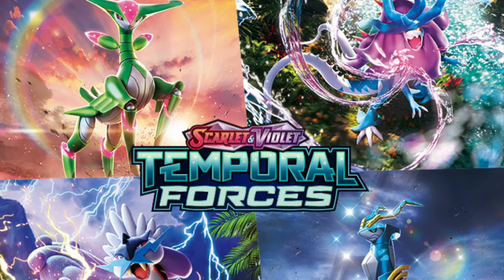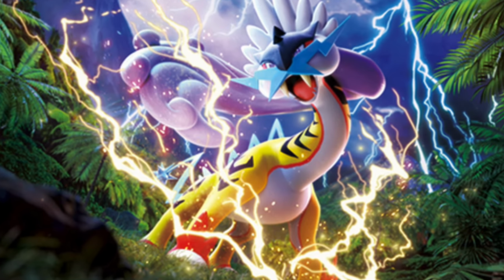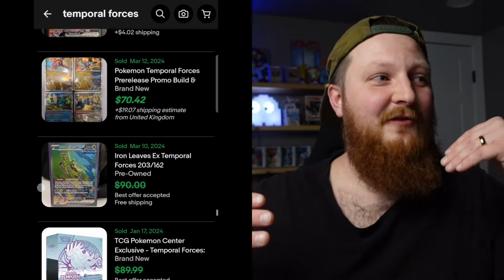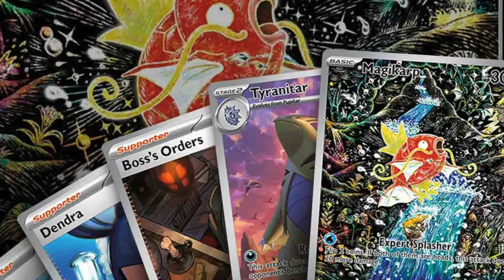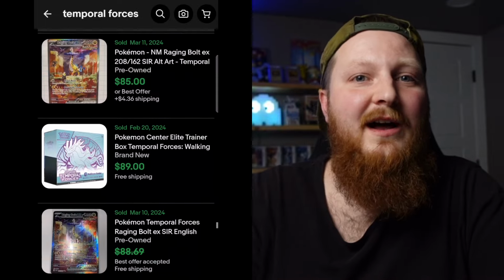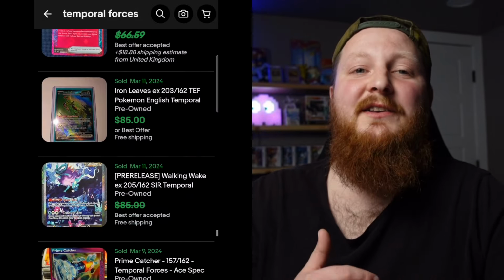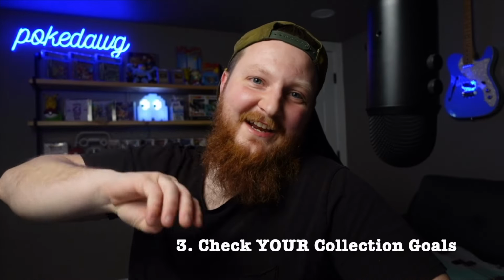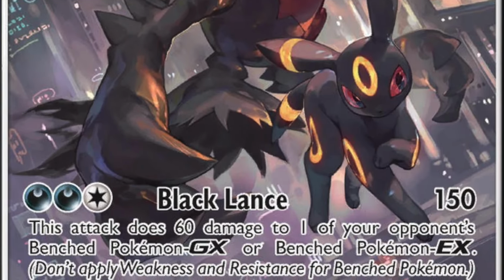Avoid THESE 3 MISTAKES with Pokémon Temporal Forces!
Is Pokémon TCG Temporal Forces going to be a HIT?!

🔥 Checkout my ebay store!

Lincoln, DE 19960 USA

-pd